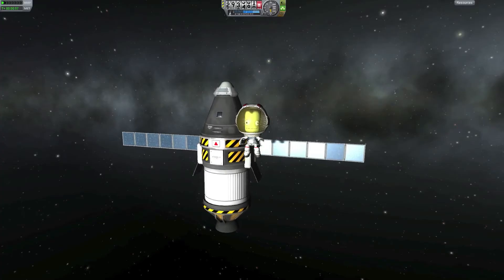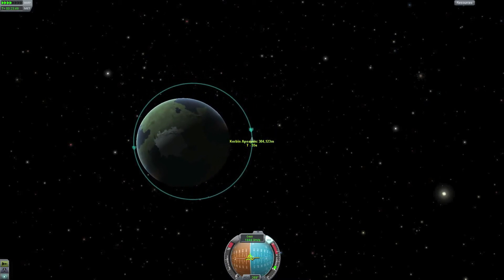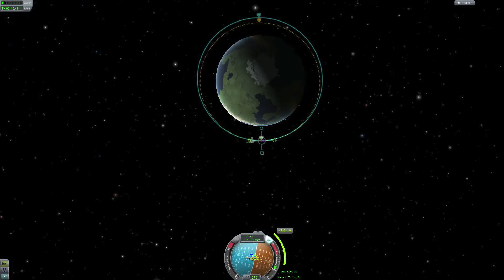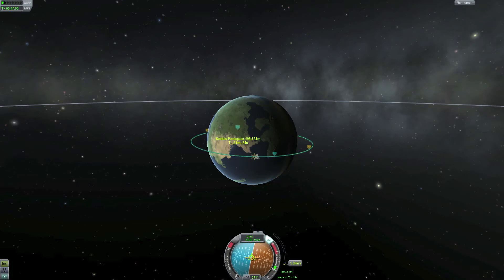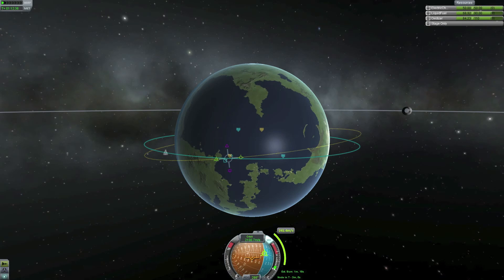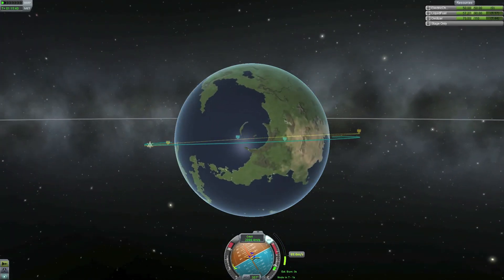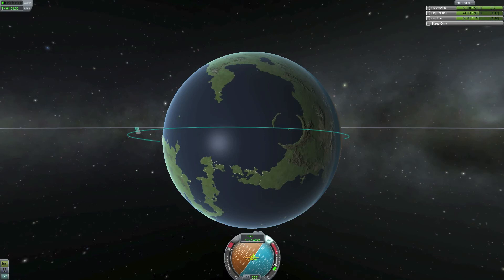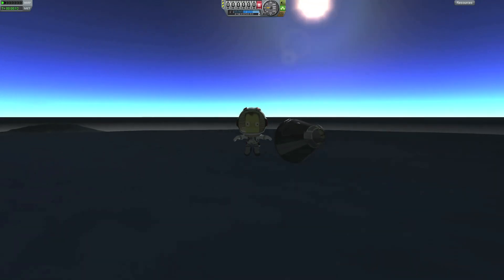KSP 0.18 Tutorial #2 Getting a Perfect/Circular Orbit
This is the second tutorial on Kerbal Space Program.
This tutorial consists of 3 parts

Part 1 Getting a Perfect Orbit: 00:10
    Her i will take you thru the steps needed to get a circular orbit
    Raiseing and lowering your orbit
    Show you manuver nodes
    Talk about: apoapsis, periapsis, prograde and retrograde

Part 2 Course Change: 04:59
    Changing orbit course/incline
    Using manuver nodes to change orbit
    Course changing burn

Part 3 Deorbit and Landing: 07:35
    Doing a Deorbit burn